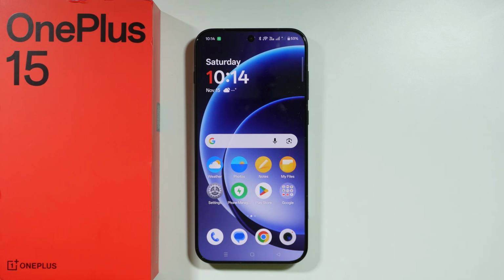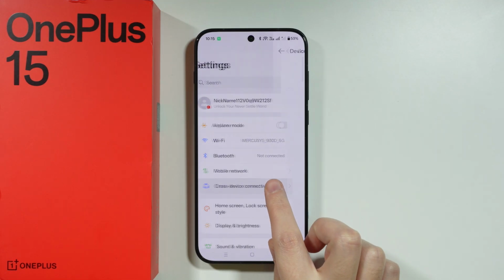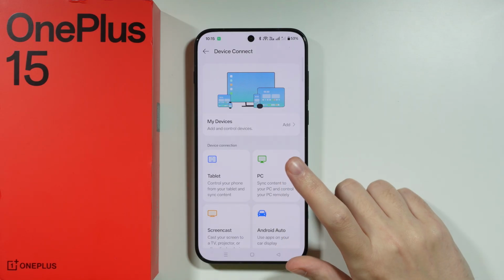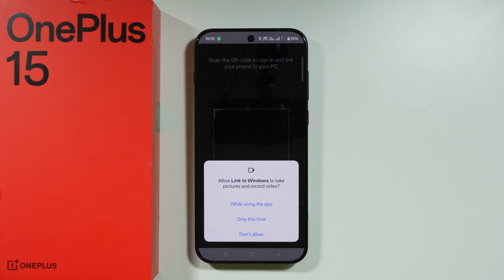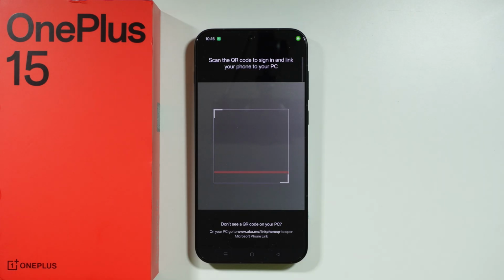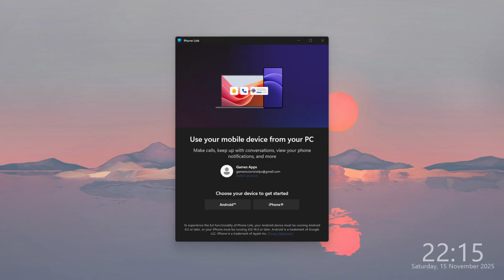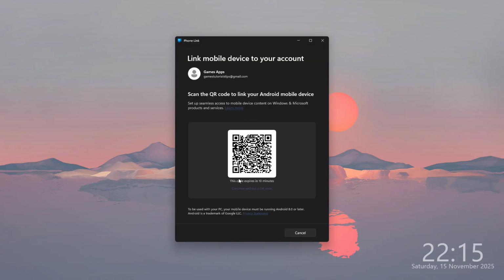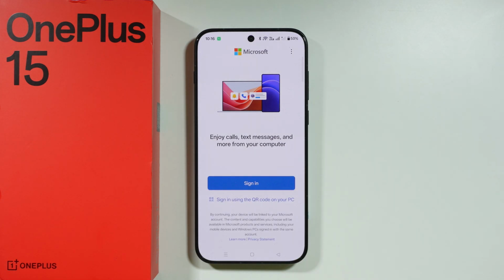OnePlus 15: How to Link to Windows - Connect to Windows with Phone Link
In this video, I'll show you how to link your new OnePlus 15 to Windows using the Microsoft Phone Link application. This connection allows you to seamlessly access texts, photos, and notifications directly on your PC, streamlining your workflow. Follow these simple steps to set up the OnePlus 15 connection with Windows today.